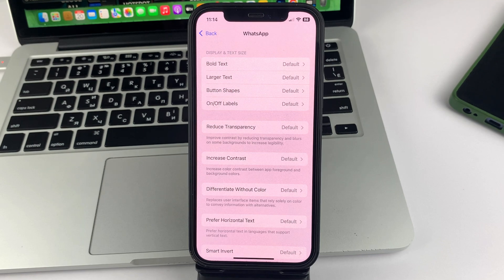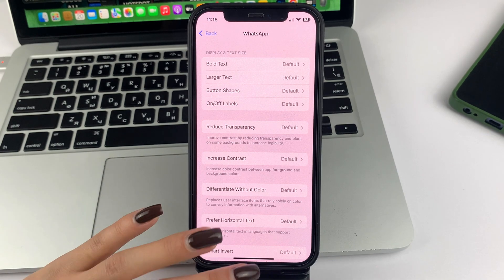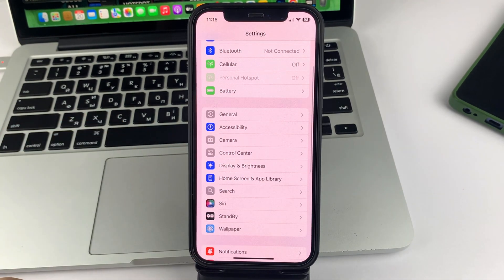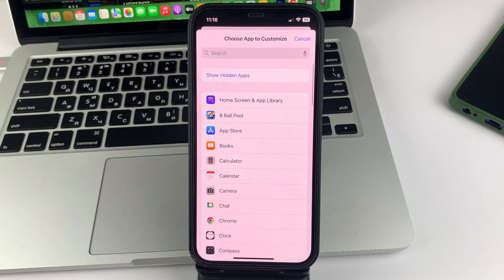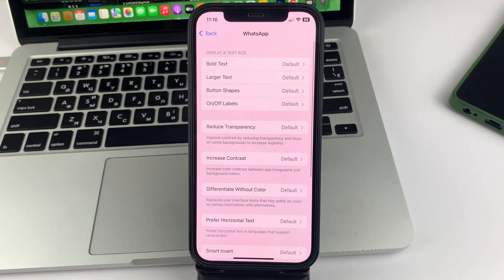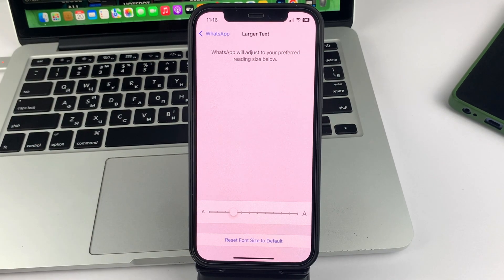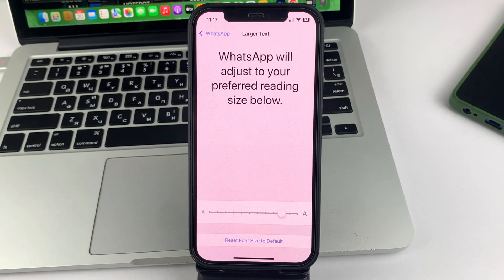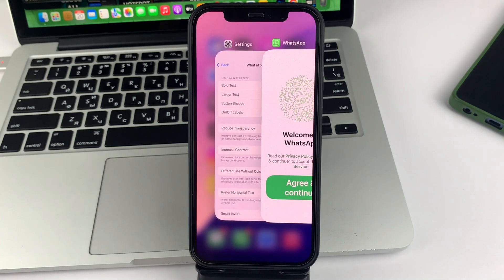How To Increase Font Size In WhatsApp iPhone - Full Guide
Hello. My name is Valeria. Here you will find a lot of material on Apple, Android and more! How to fix? How to improve? If you're interested, be sure to like it and write comments. All this you will find on my channel.